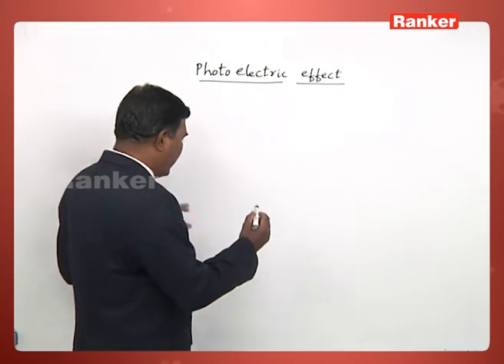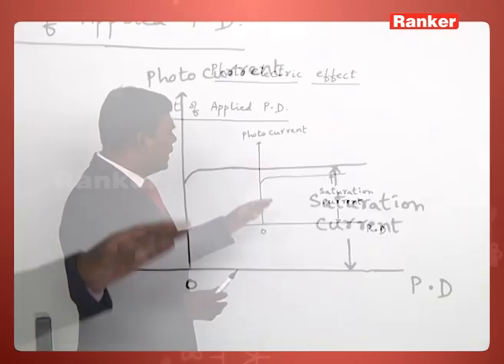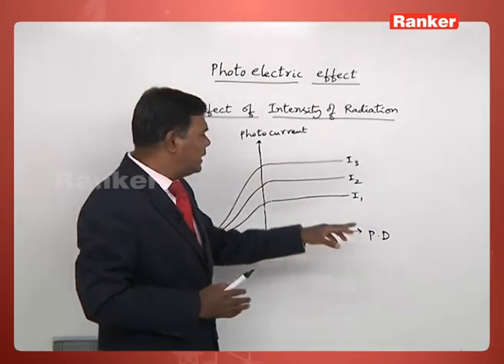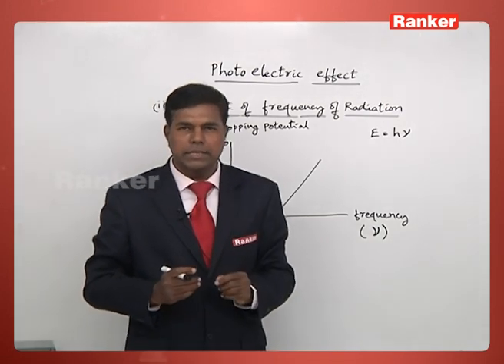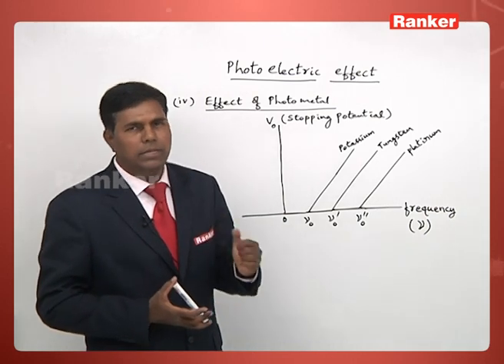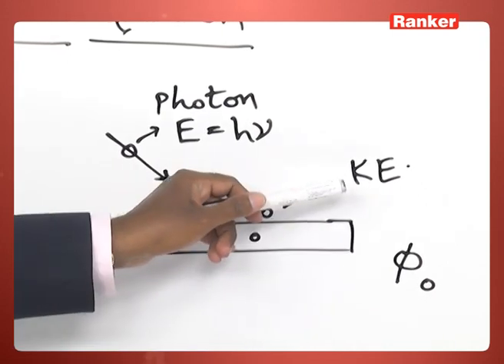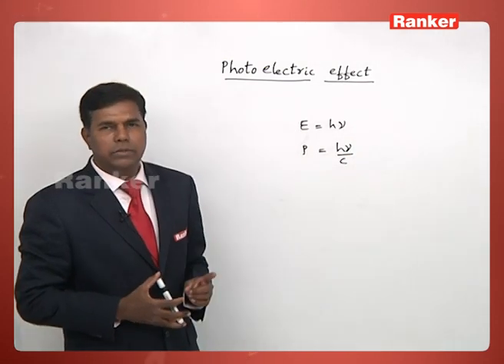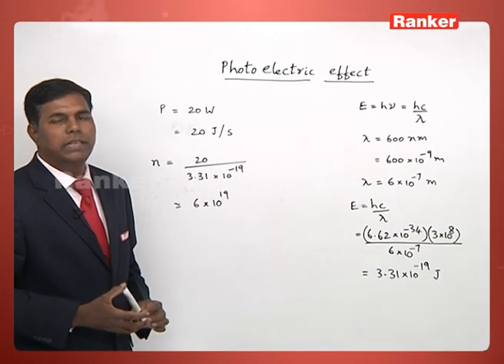Atomic Physics, Physics by B.Amarender sir | PHOTO ELECTRIC EFFECT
In this video Rank of Atomic Physics (PHOTO ELECTRIC EFFECT) related to physics is explained by B.Amarender sir which are best videos for the preparation.

Rankers Learning
Street No:12, Himayath Nagar,
Hyderabad - 500029